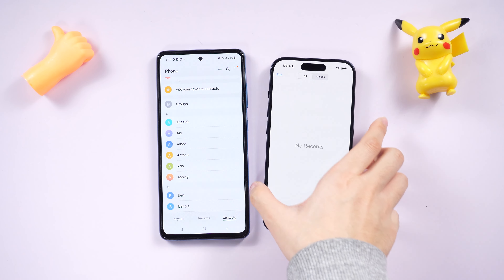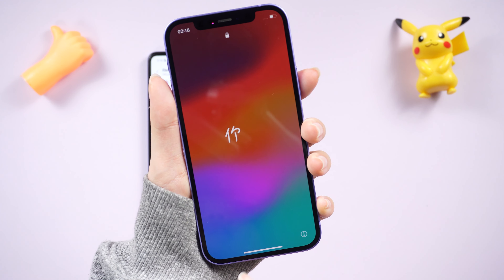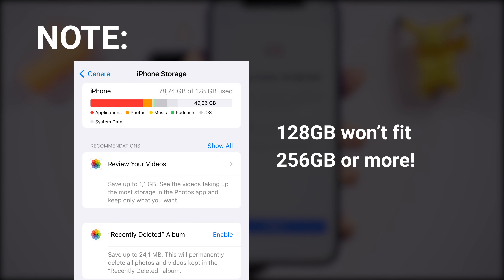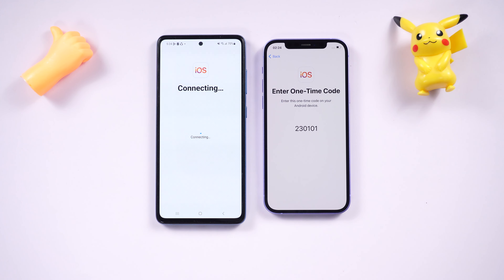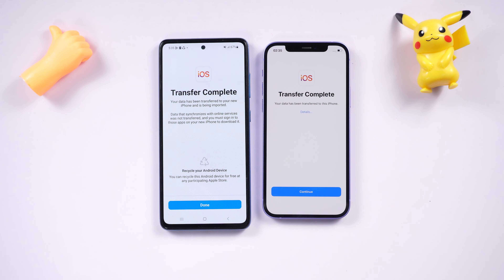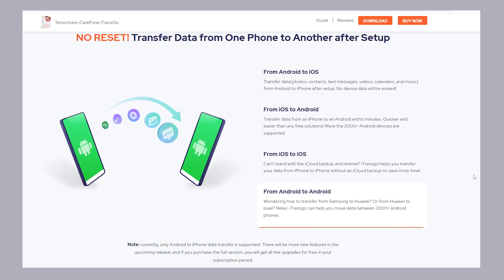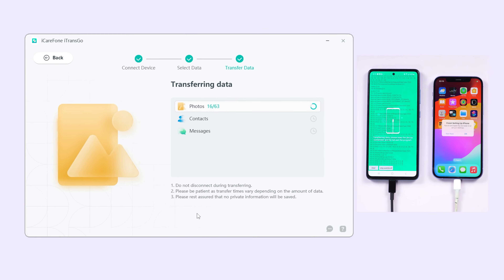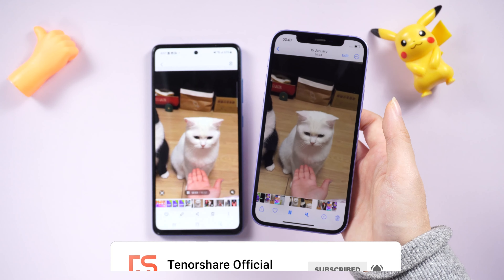(Top Ways) How to Transfer Data from Android to iPhone 2024 | Switch to iPhone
Transferring data/Move from your old Android to iPhone with the latest method in 2024.!! Get ready for a smooth transition!

**Method 1: "Move Data from Android" (Move to iOS)**
- Ensure both devices have the same Wi-Fi and sufficient power.
- On your iPhone, go to the Data Transfer screen, tap "Move Data from Android."
- Scan the QR code on your iPhone to download the Move to iOS app on your Android.
- Enter the displayed code and choose the content to transfer.
- Wait for the loading bar on your iPhone to finish, then complete the iPhone setup.

**Method 2: iTransGo – 3 Steps Done**
- Connect both phones to your computer.
- Download iTransGo, go to "Android to iOS," and click Start.
- Follow prompts for USB debugging, install the Connect app.
- Choose data, click "start scan," and then "transfer data." Watch as your data seamlessly moves from Android to iPhone in 3 simple steps.

For a small number of files, consider using email or messaging apps like WhatsApp.

TIMESTAMP:
00:00 Introduction
00:30 Method 1: "Move Data from Android"
02:30 Method 2: iTransGo – 3 Steps Done